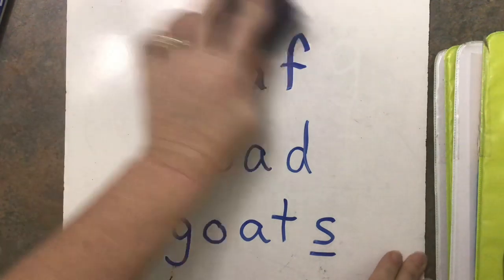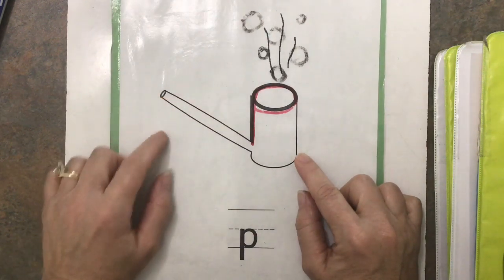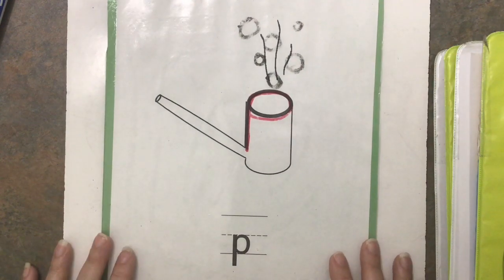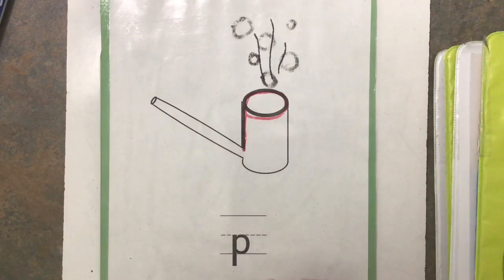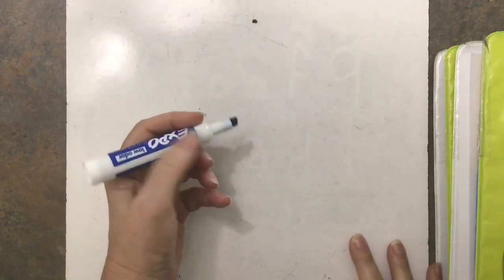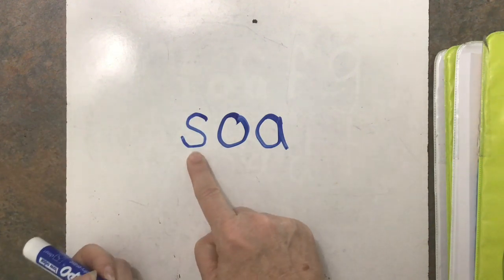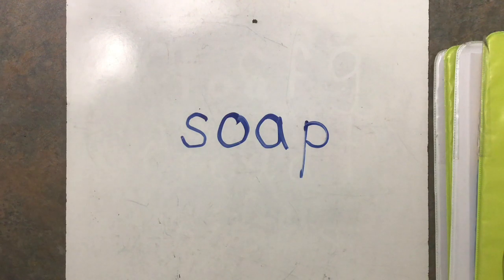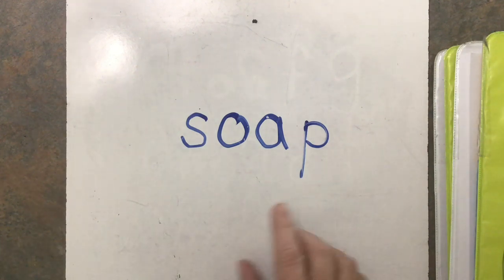Lesson 8 Reading Group 1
p, soap